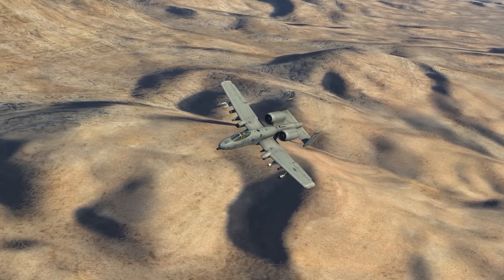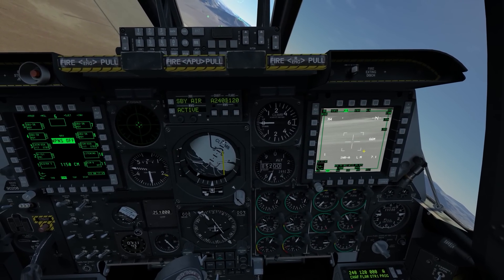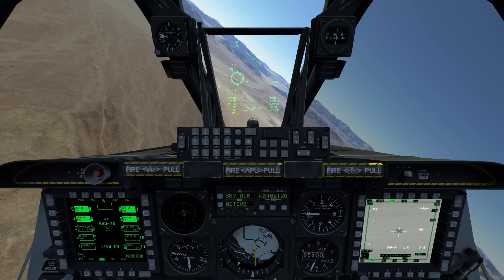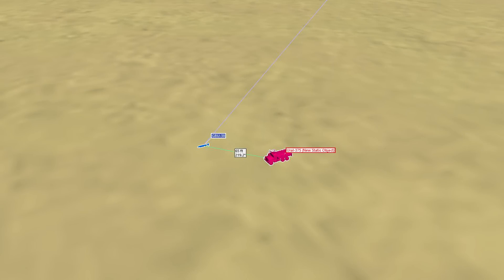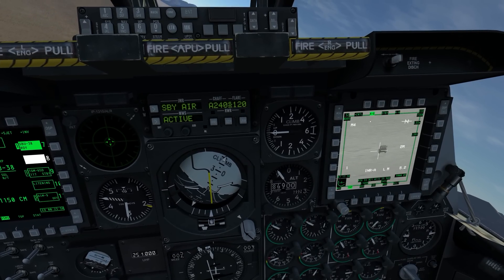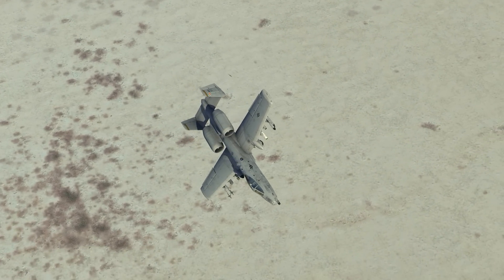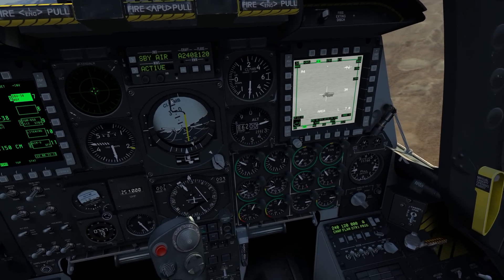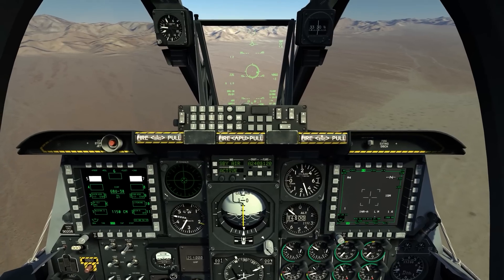On the Range #57 - Accurate GBU-38 Delivery in the DCS: A-10C Warthog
This edition covers a technique that can be used to make GBU-38 JDAM deliveries more accurate in the DCS: A-10C Warthog.

I use the TrackIR head tracking system to look around while I fly.  Check here for more info and to see my profile (hint: it is just the default):

System Specs:
i7-4770K @3.50 GHz
16 GB RAM
GeForce GTX980ti
TrackIR 5